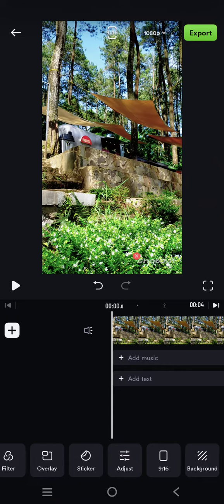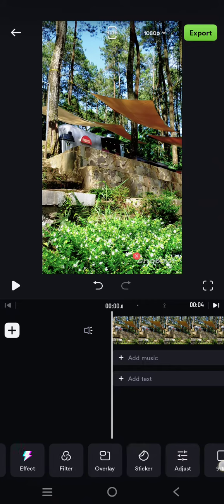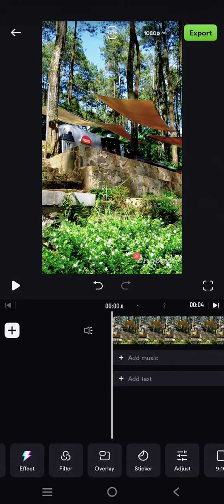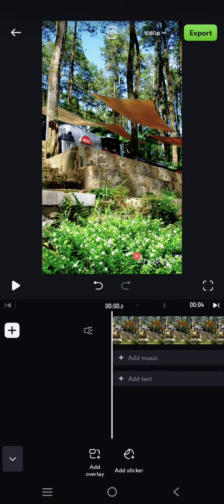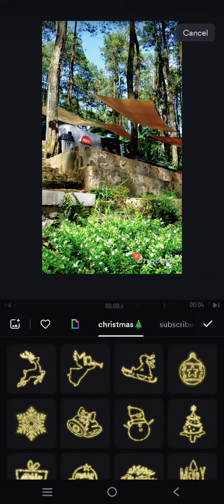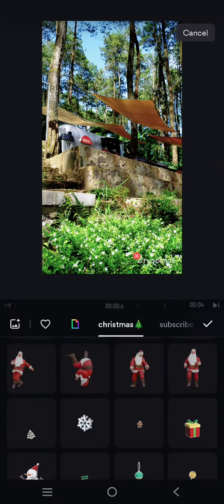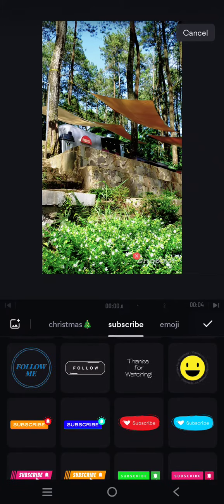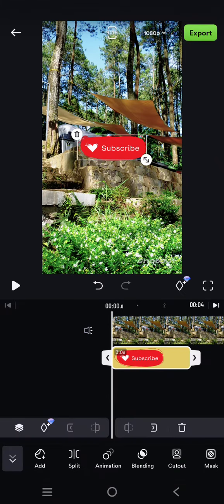ShotCut Apps Tutorial | How to Add Sticker Overlays to Your Edited Videos in ShotCut?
Here's how to easily add stickers to your videos in ShotCut